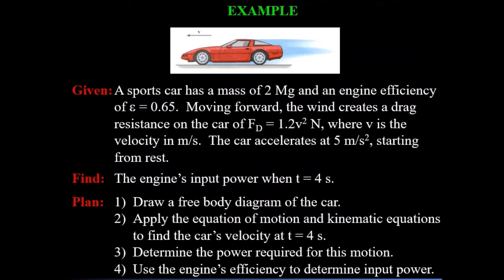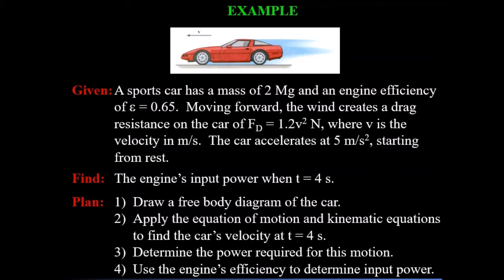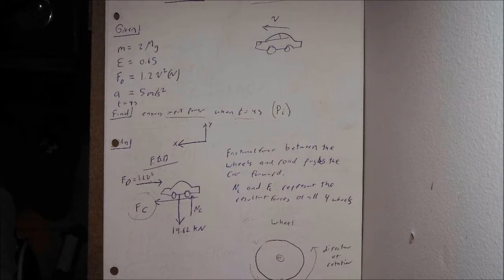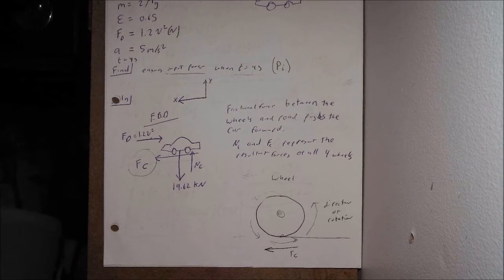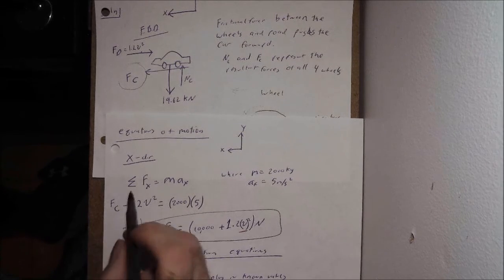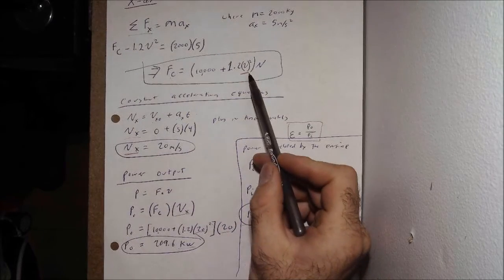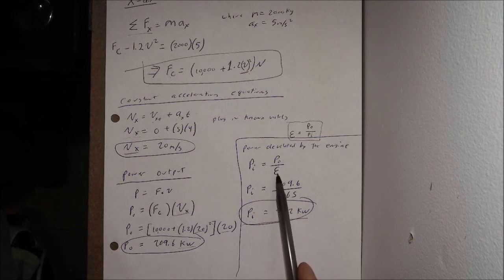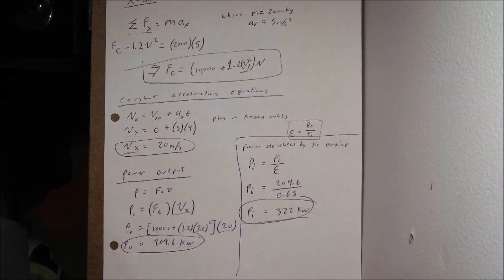ME 12 Lec 5 2 ex 1 all